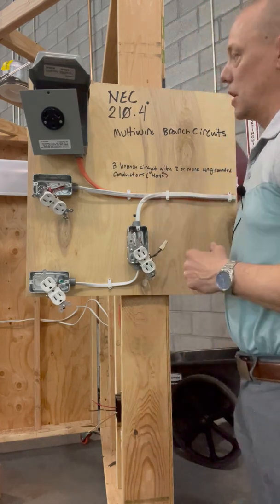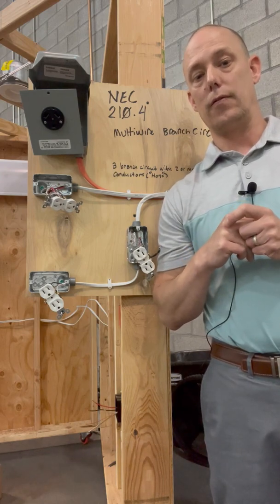Multiwire Branch- Circuits NEC 210.4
210.4 is the Electrical code section that covers multiwire branch-circuits. Its important to know the dangers & the benefits associated with these types of electrical circuits.